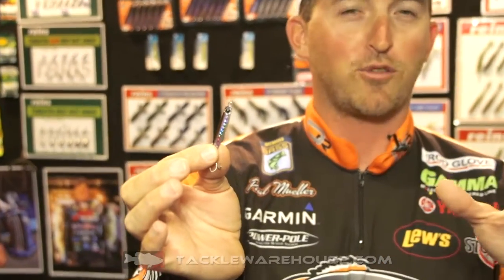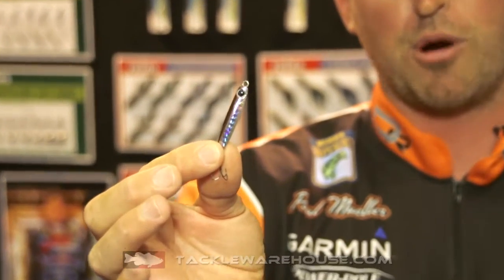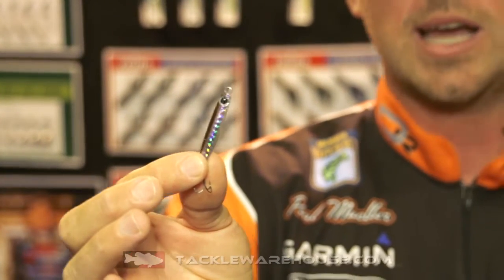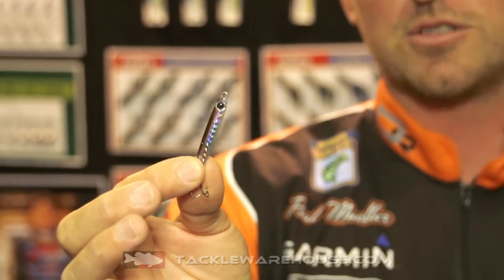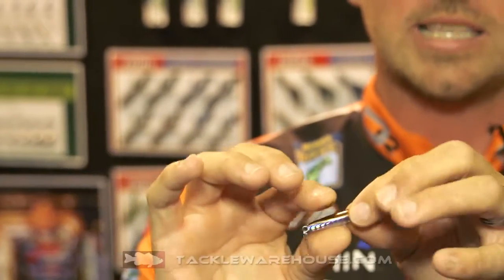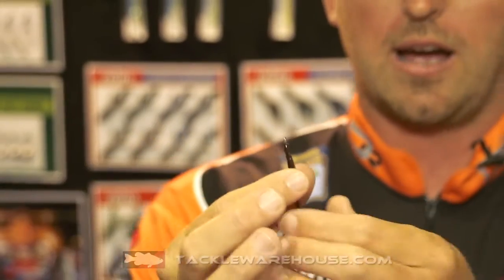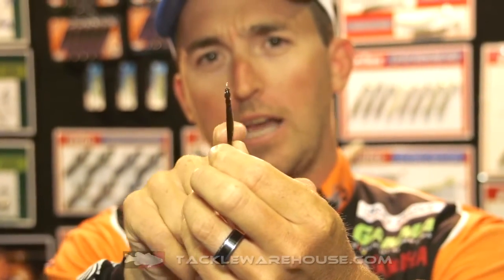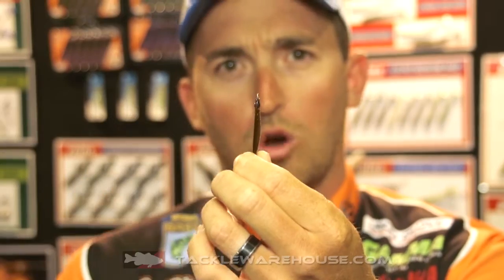New Reins S-Cape Shad with Elite Series Pro Paul Mueller | ICAST 2016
Tackle Warehouse discusses the new New Reins S-Cape Shad with Elite Series Pro Paul Mueller at the 2016 ICAST Show in Orlando.